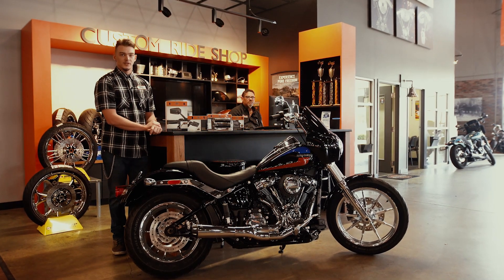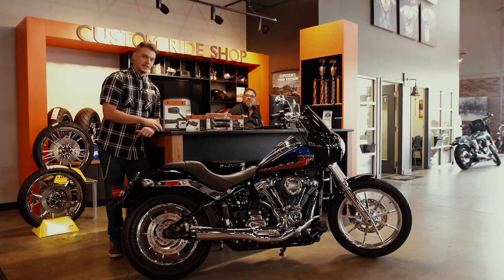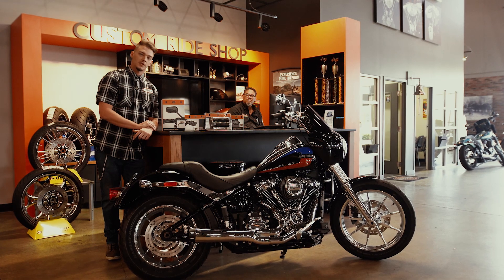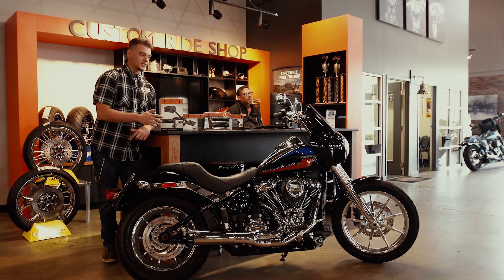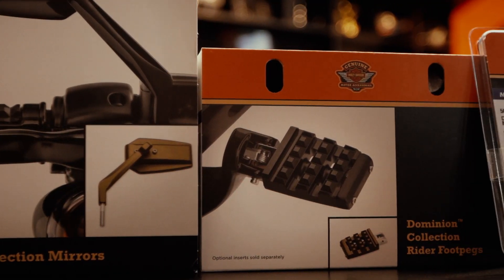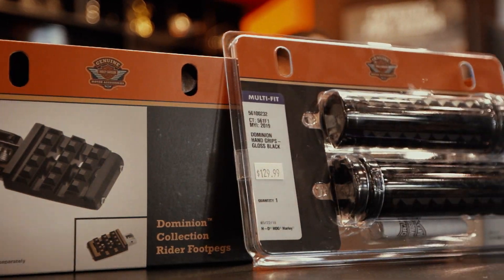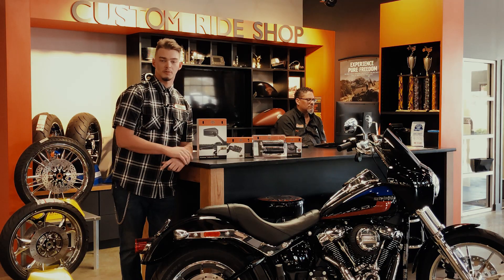Custom Ideas With Dominion Collection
Hey OHD Fam!!! Today, let's talk customs! Here's a quick tip for anyone thinking about customizing their Harley! Why ride stock, when you can ride an OHD Custom? Make it your own and come talk customs with the best guys in the business!

❱ Our Dealerships
Orlando Harley-Davidson® Historic Factory